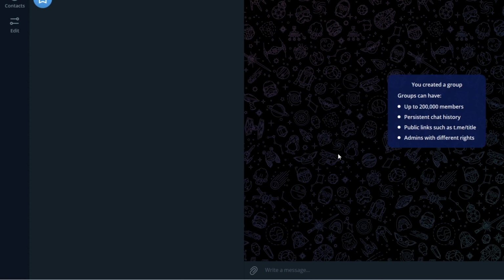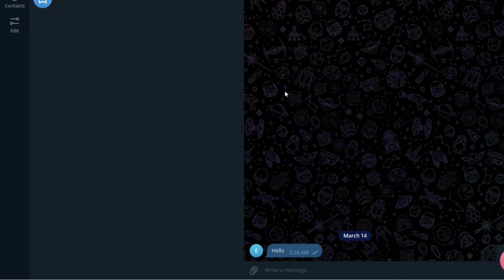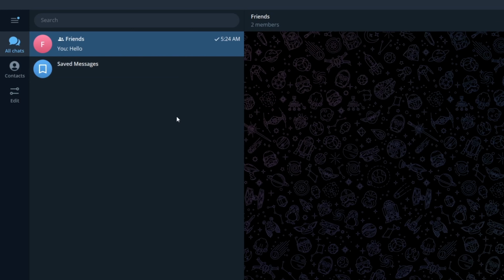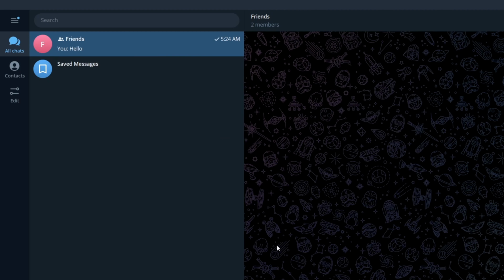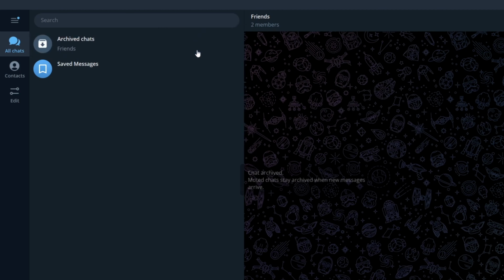Want to Archive Chats in Telegram? Follow This Step by Step Guide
How to archive chats in Telegram step by step on Android, iPhone, and desktop.
Learn how to hide chats, organize conversations, and manage your Telegram inbox easily.

In this step-by-step guide, you’ll learn how to archive chats in Telegram so you can keep your messages clean and organized without deleting conversations.

📌 What you’ll learn:
• How to archive chats in Telegram
• How to unarchive Telegram chats
• How to organize chats using the archive folder
• How to archive chats on Android and iPhone
• How to archive Telegram chats on desktop
• Tips for managing Telegram conversations efficiently